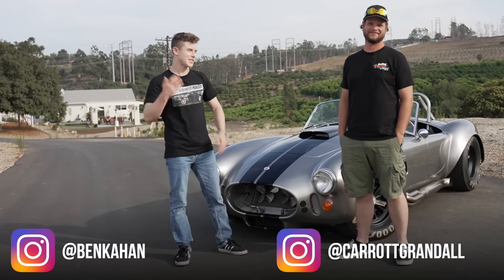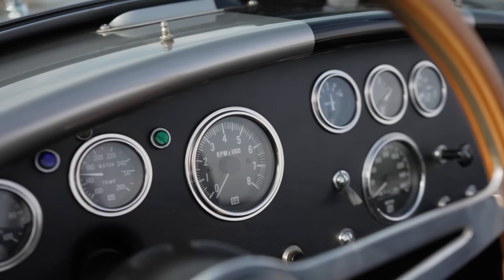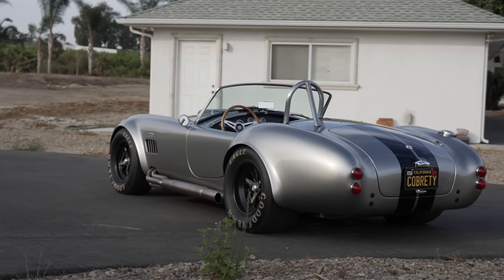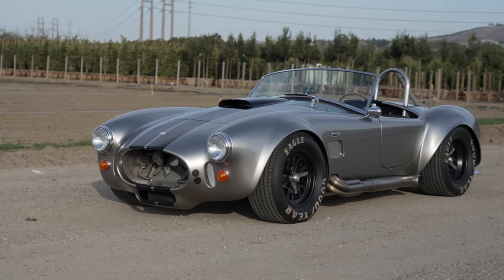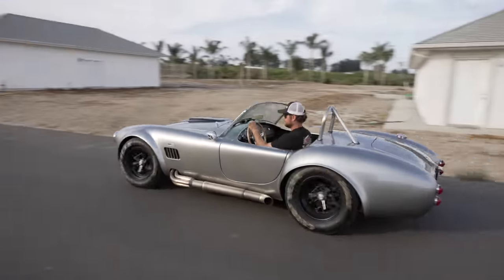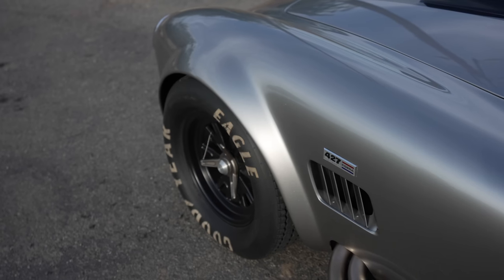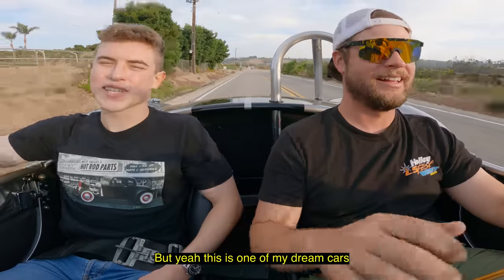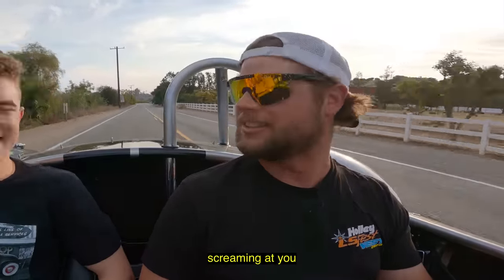500 Horsepower 1965 Shelby Cobra!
It was awesome to shoot Garrett's 1965 E.R.A Shelby Cobra. This thing had such a good stance! Now  I need to shoot a GT40.

Shout out to Aaron Kahan for helping!

427 Big block
428 big block
side exhaust
5 speed
bias ply
lowered
coilovers
manual
Carrol Shelby
AC cobra
fast
California
kit car
E.R.A
Hot rod magazine
Darrin Lefty Randall
Motortrend